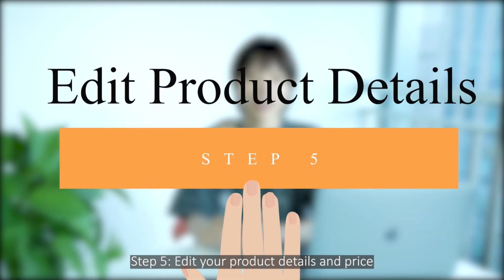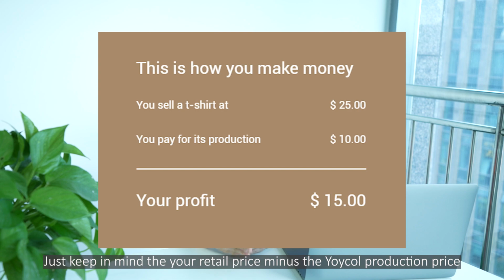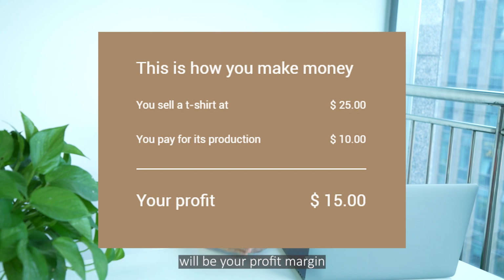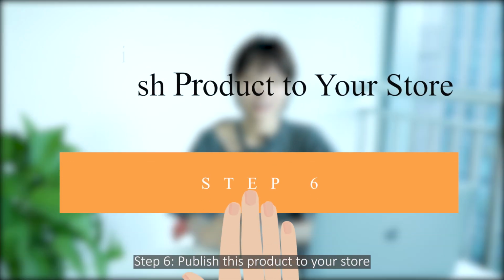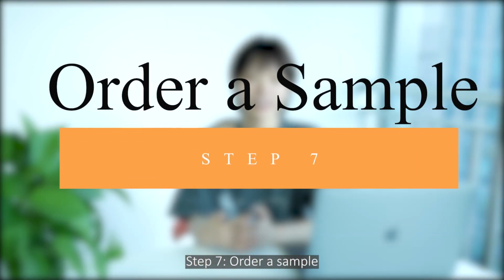How to Get Started With Yoycol Print On Demand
If you are thinking sell online with Yoycol but don't know where to start this step-by-step guide video is right for you!
Get started with Yoycol today!

📍Table of Contents:
00:00 Intro
00:05 1. Creat your Yoycol account
00:11 2. Connect your store to Yoycol
00:19 3. Choose a product to sell
00:25 4. Start designing
00:31 5. Edit your product details and price
00:40 6. Publish this product to your store
00:43 7. Order a sample
00:52 8. Start selling

Yoycol is an innovative on-demand order fulfillment service,  professionalizes in ALL OVER PRINT, completely free to use, and no minimum order requirement! You sell products on your store, we automatically process and fulfill them when orders come through, and ship them out to your customer.
Products currently not listed in our website?
You name it, we print it!